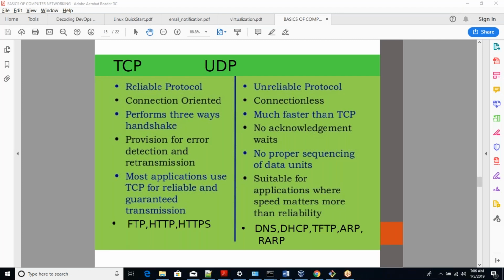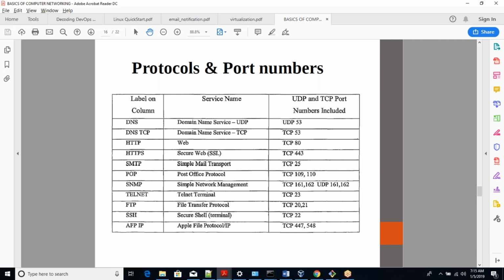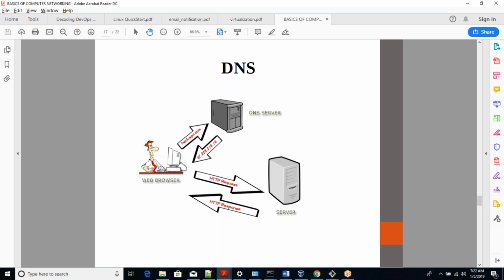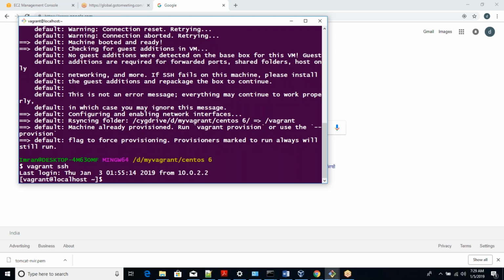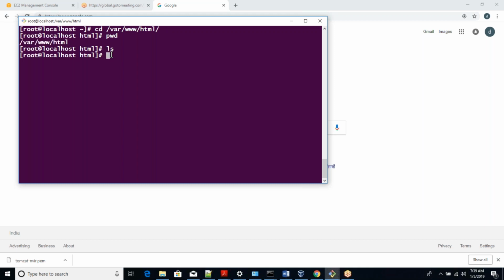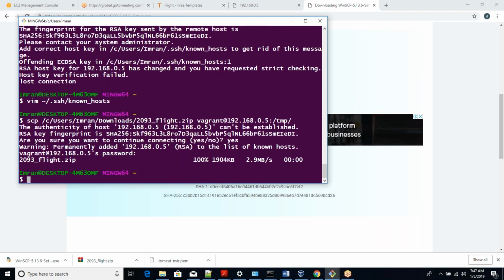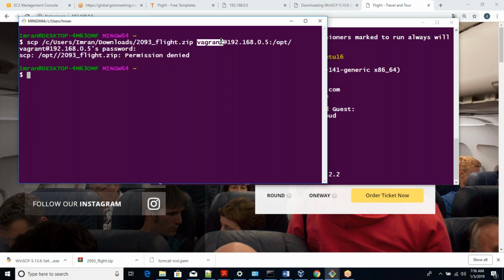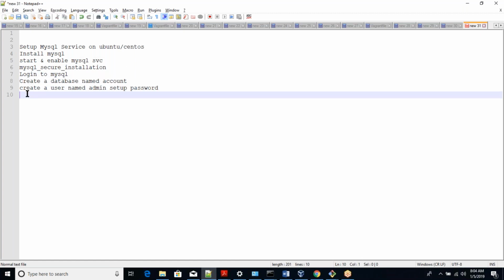Day 11 basics of Networking - 2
Session 2 of Networking basics required for DevOps expertise